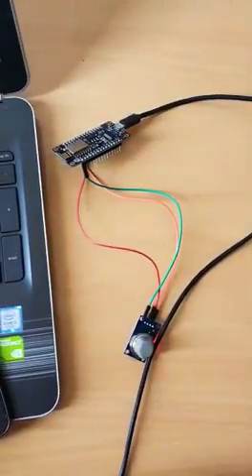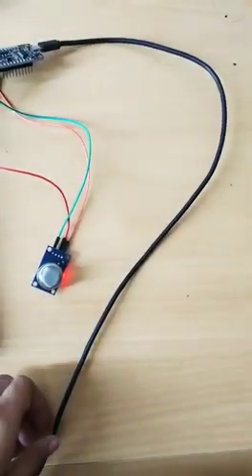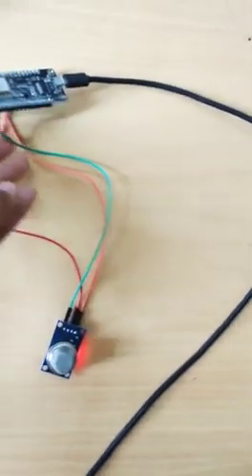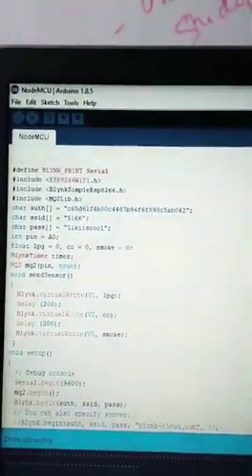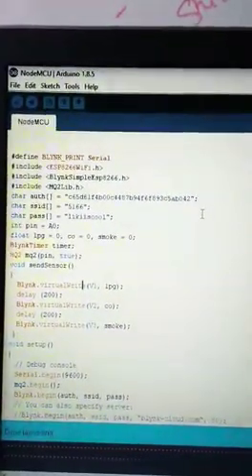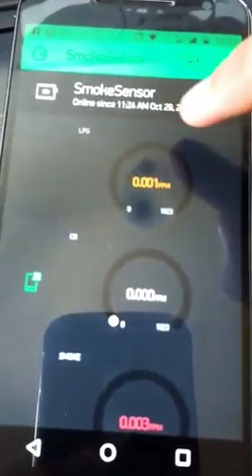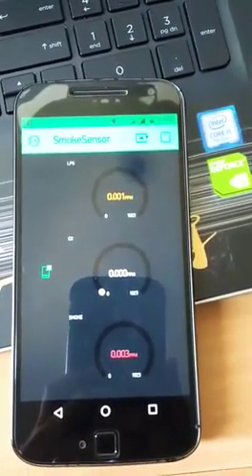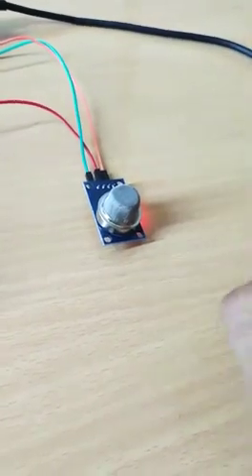Air Quality Monitoring System | IOT Project using NodeMCU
Demonstration of Iot project using
•Node MCU
•MQ-2 sensor
•Arduino IDE
•Blynk App